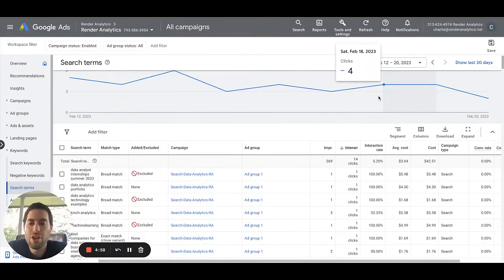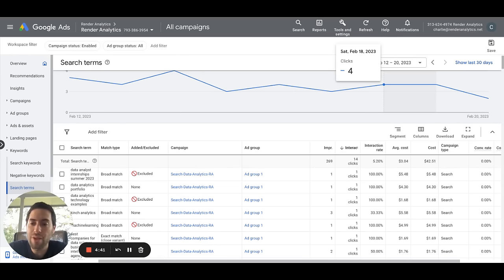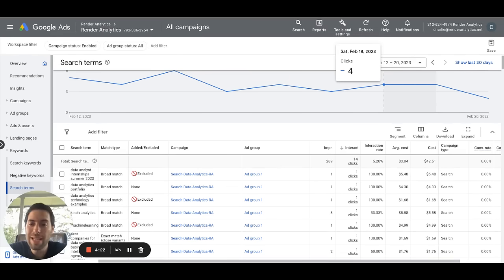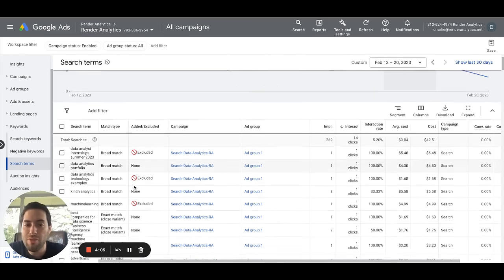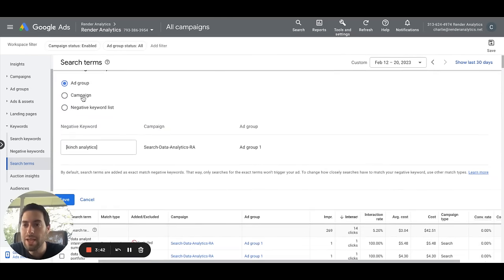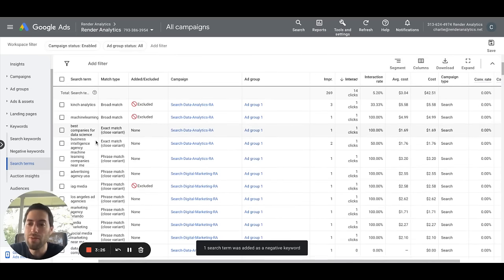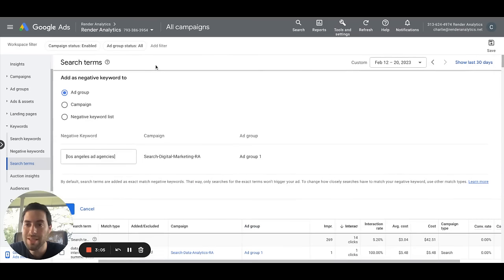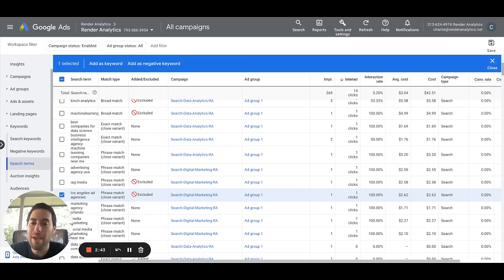How to Use Negative Keywords in Google Ads in 2023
We briefly walk through how and when to use negative keywords in Google Ads. Negative keyword lists allow users to remove specific or individual search terms from their Google Ads campaigns.